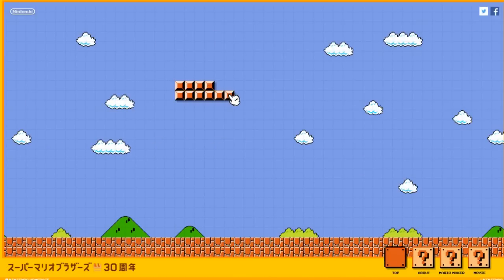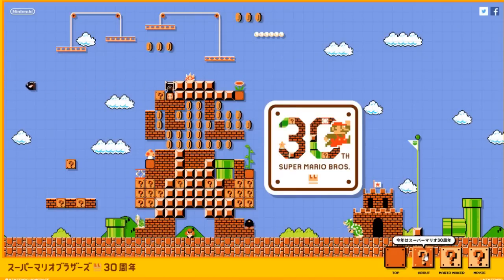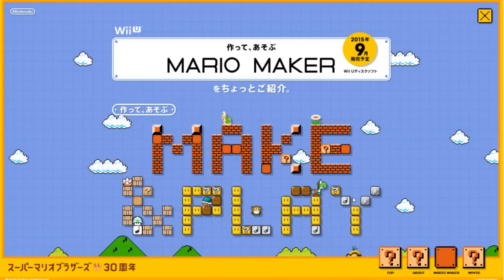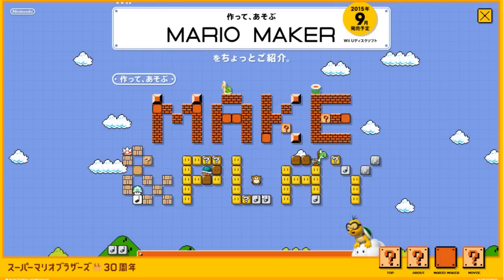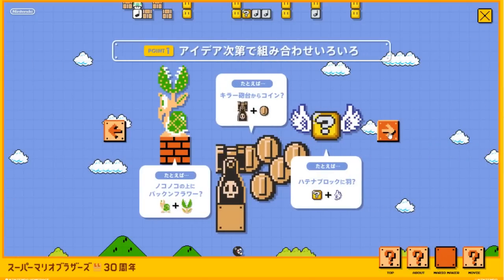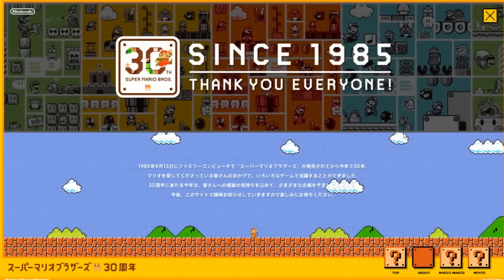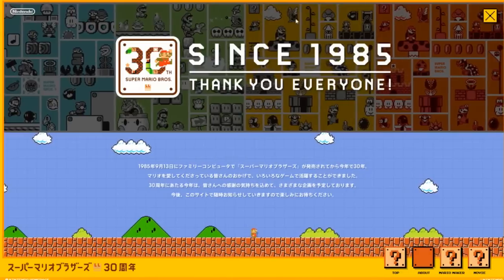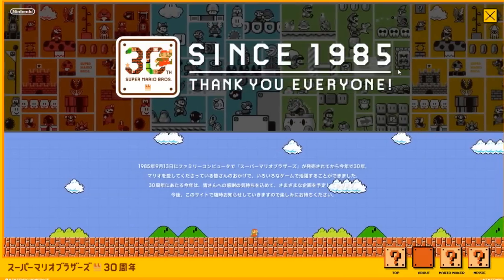Yoshi in Mario Maker?! Tour of Mario's 30th Anniversary Website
We take tour of the official Japanese website for Mario's 30th Anniversary that reveals some new Mario Maker details, like Yoshi, new enemies such as Monty Mole, and even more secret details!